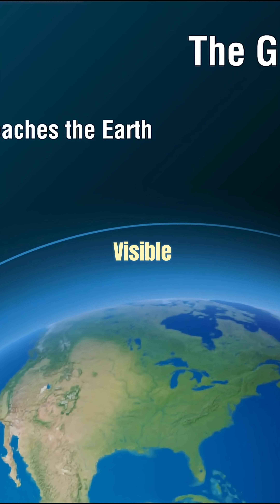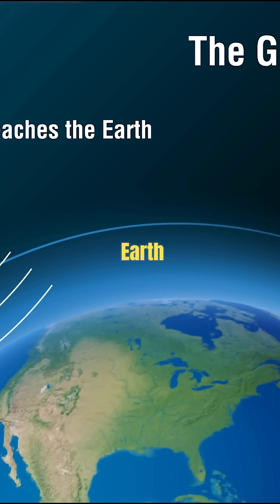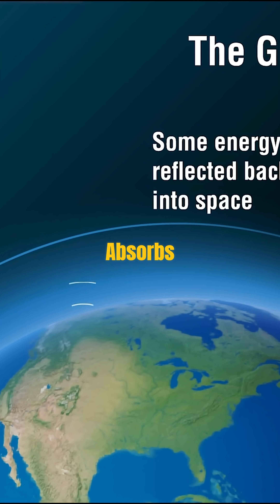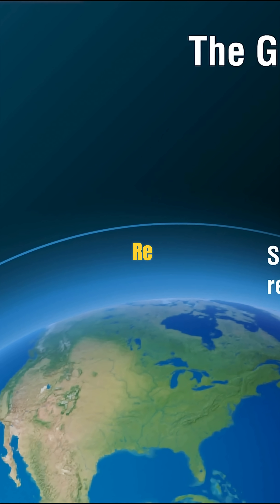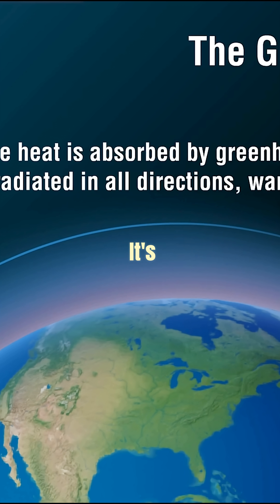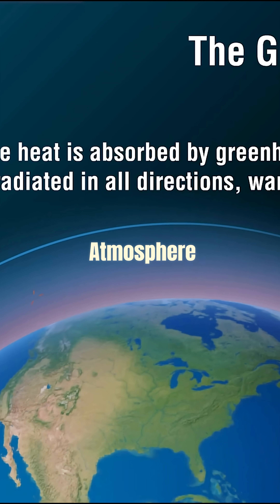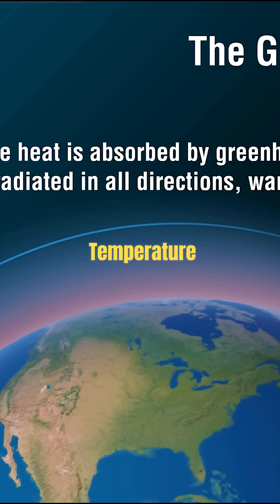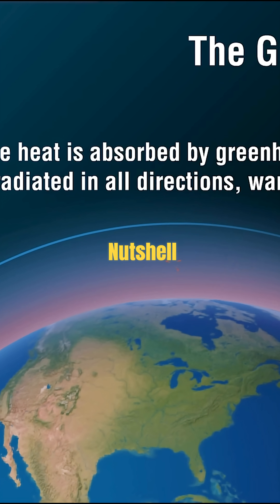Green house effect. Neil deGrasse Tyson.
Effects of climate change.

Neil deGrasse Tyson explains green house effect and tells about effects of climate change.